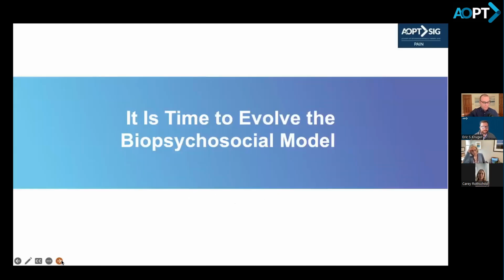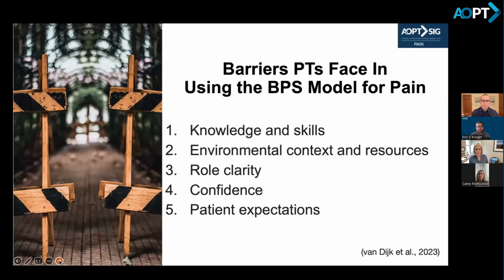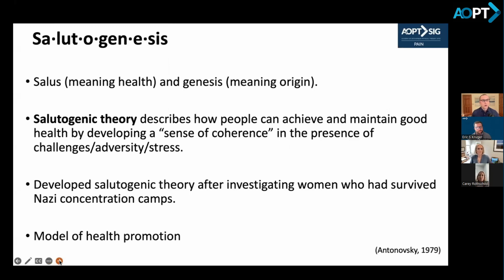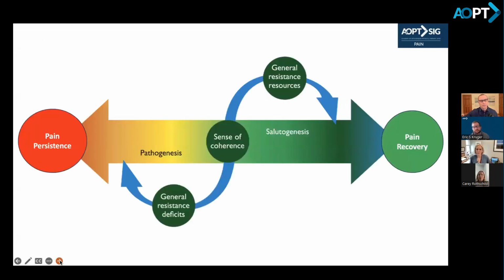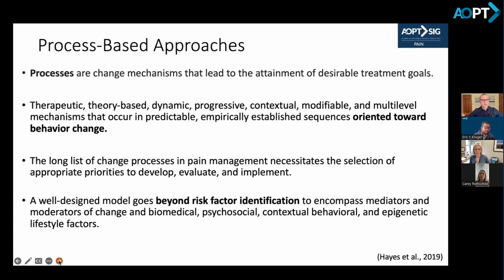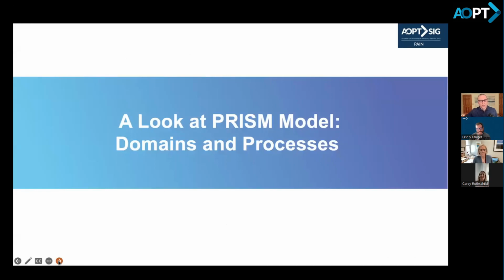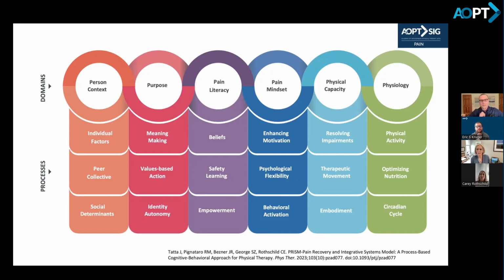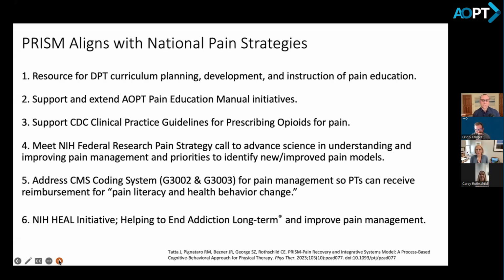Pain Recovery and Integrative Systems Model – An Overview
🔍 Dive into the groundbreaking PRISM model with host Eric Kruger joined by Dr. Joe Tatta, Dr. Janet Bezner, and Dr. Carey Rothschild as they revolutionize pain management and offer hope in the face of the global opioid crisis. Don't miss out on discovering how PRISM is reshaping the future of pain recovery!

CHAPTERS
00:01:00 Chronic Pain Management in Physical Therapy
00:02:20 Polar prism in orthopedic physical therapy
00:03:18 The Biopsychosocial Model for chronic pain
00:10:06 The process of change in pain management
00:18:02 The Integrated Model of Pain Care
00:24:44 Physical Therapists and Health Coaching
00:26:30 PT Student Talk: Patient Values
00:27:03 Three key processes in pain management
00:28:40 Physical Therapists: The Processes of Healing the Body
00:30:37 Processes in health care
00:33:53 Um, pain education
00:36:45 Physical Therapy: Is Physical Therapy Ready for Prism?
00:43:38 Health Coaching in Physical Therapy
00:48:44 Physical Therapy: Chronic Pain and Resilience
00:50:23 A Day in the Life of PT